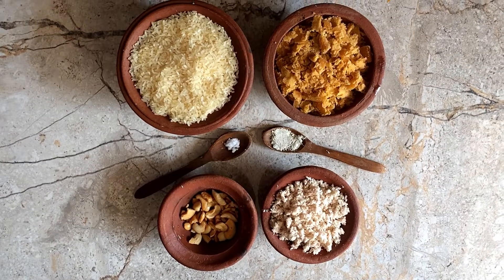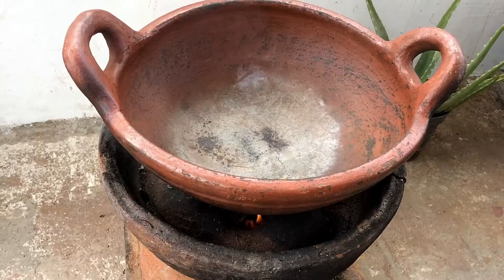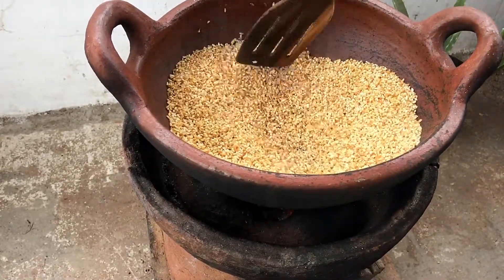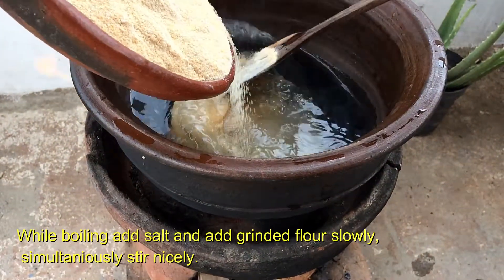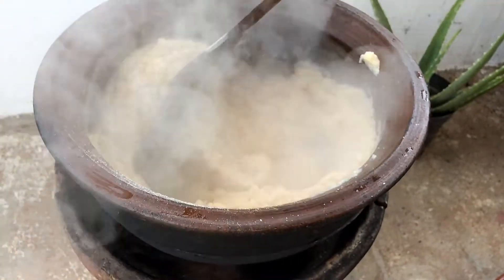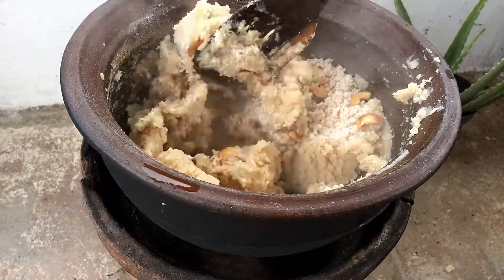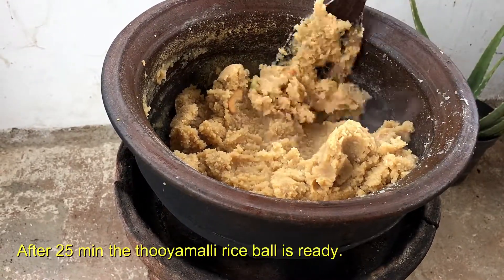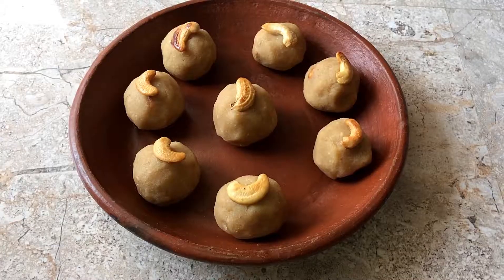தூயமல்லி அரிசி உருண்டை | THOOYAMALLI RICE BALLS | TRADITIONAL RECIPE IN TAMIL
Welcome to Tamil Magal Samayalarai.
        In this video we were discussing about  how to prepare
        thooyamalli rice balls in the traditional method.
        Thooyamalli is the one of our traditional rice.
        It helps to strengthen the nervous system.
        It also doesn't neeed any chemicals to grow,natural method
        are more than enough to grow this paddy.

Lets try to practice this in our diet.

Let's start the new Healthy Beginning.
        நம் பாரம்பரிய உணவின் பெருமை
பாரெங்கும் பரவட்டும்.
எங்கள் உணவின் சுவை உங்கள்
மனதில் நிறையட்டும்.